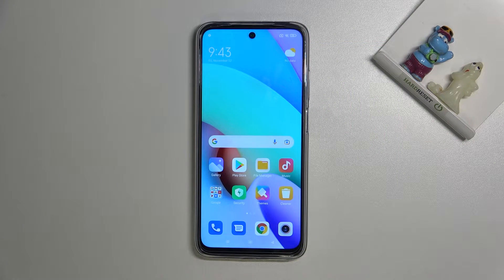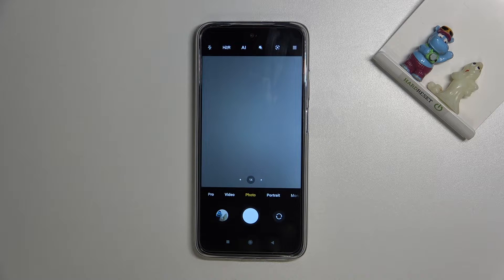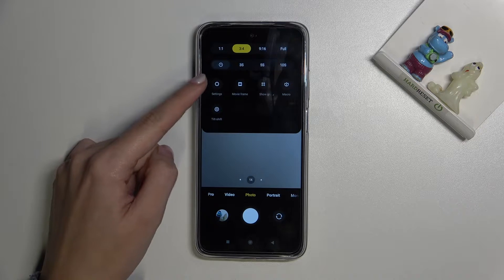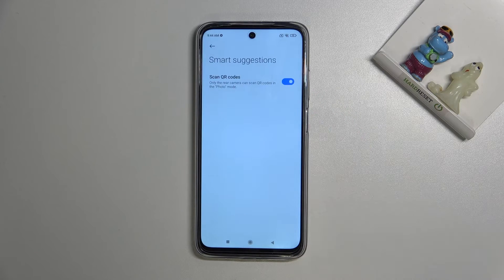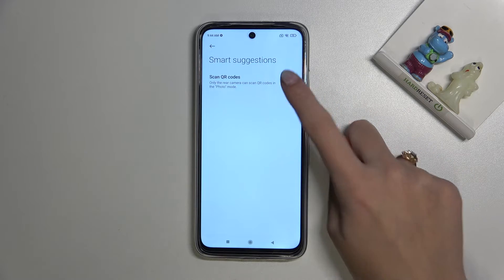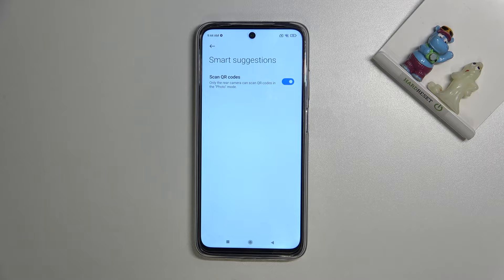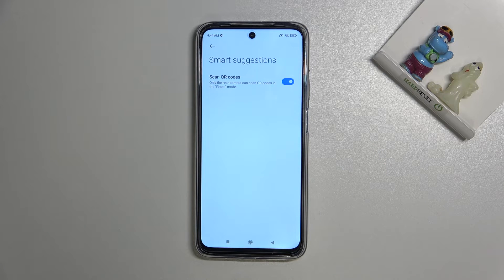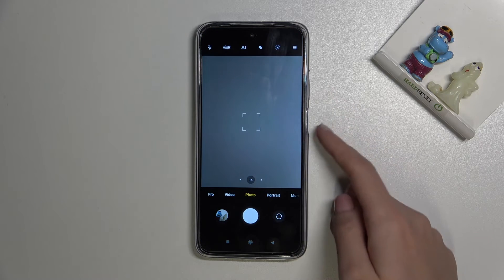How to Allow Camera to Scan QR Codes on Xiaomi Redmi 10 – Use QR Code Scanner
Hi there! If you want to scan QR codes on your Xiaomi Redmi 10 using the camera application, without using any downloaded third-party applications, then this video is clearly made for you! Our Specialist will show and tell in this video how to Enable the function of reading QR codes simply by opening the camera on Xiaomi Redmi 10. So, open this video and repeat all the actions of our Expert to scan QR Codes successfully on your Xiaomi Redmi 10 without any problems.

How to Activate QR Code Scanner in Camera App on Xiaomi Redmi 10?
How to Turn On QR Code Scan Option in Camera on Xiaomi Redmi 10?
How to Use QR Code Scanner on Xiaomi Redmi 10 in Camera App?